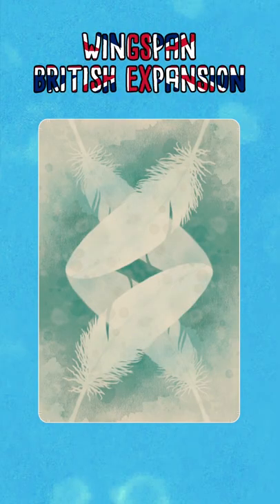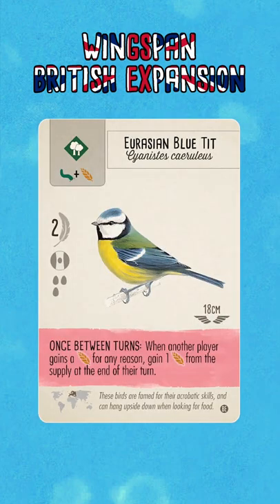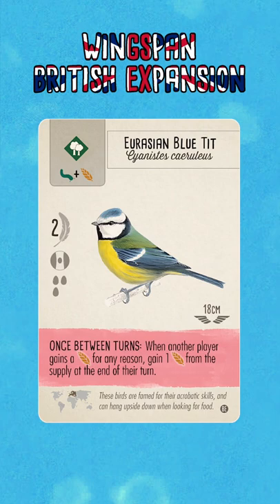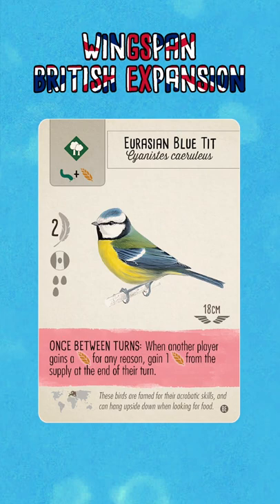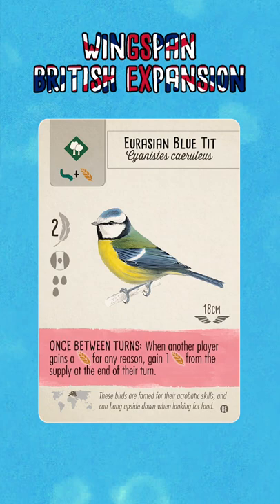Wingspan British Expansion | Ep. 9 - Eurasian Blue Tit